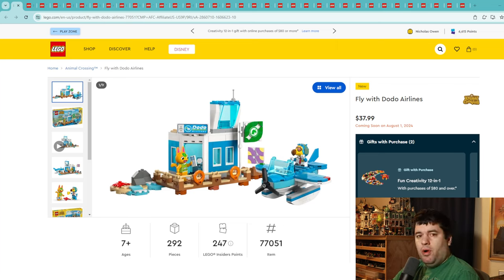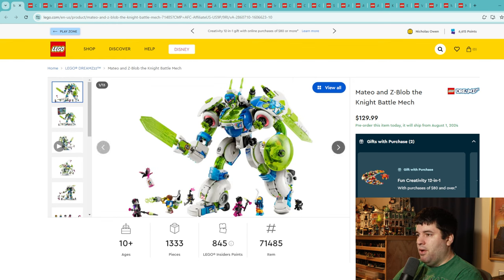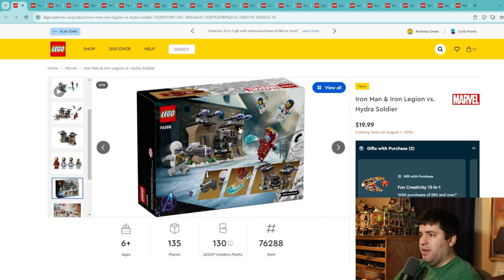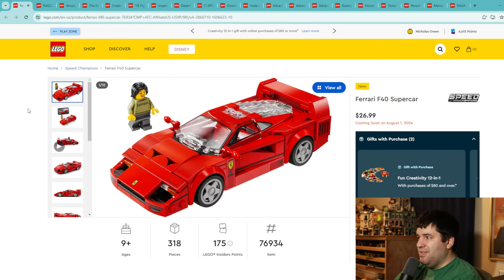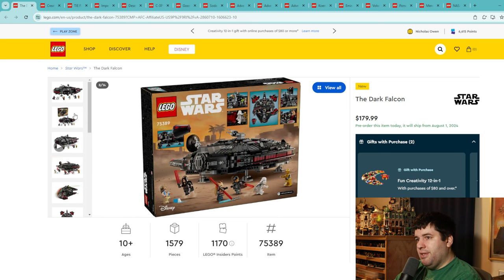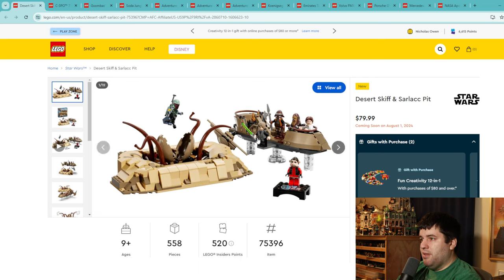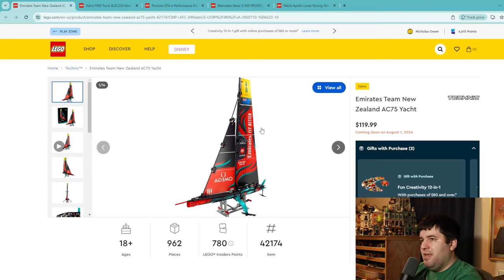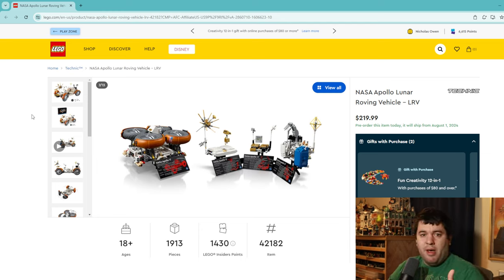Rating Every August 2024 LEGO Release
Today we're gonna do something new, and take a look at some upcoming LEGO sets with some preview thoughts from yours truly. There's over 30 releases on the horizon for LEGO this August, so let's see what looks like a hit and what looks like a miss.